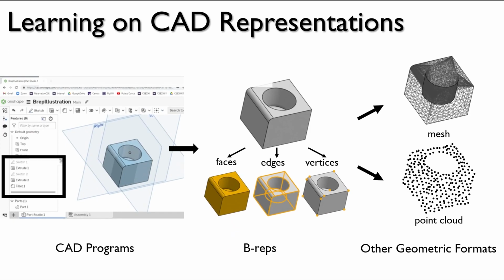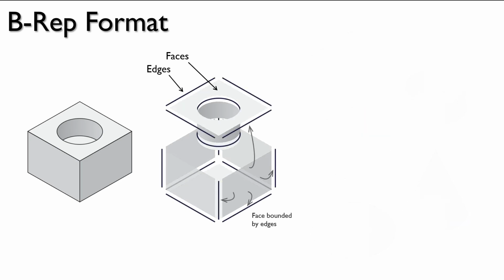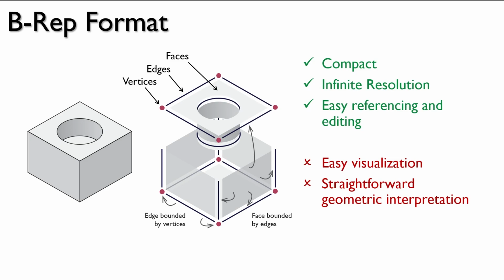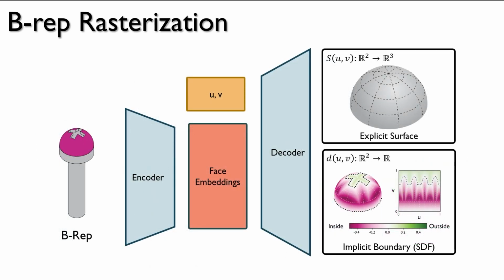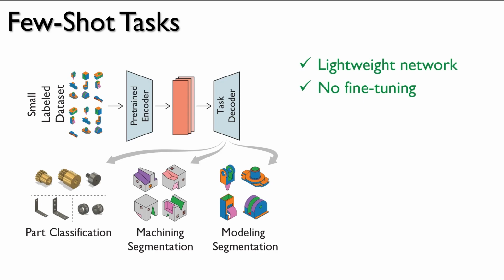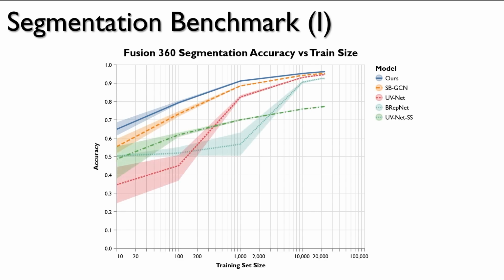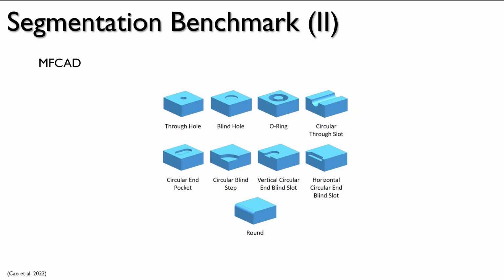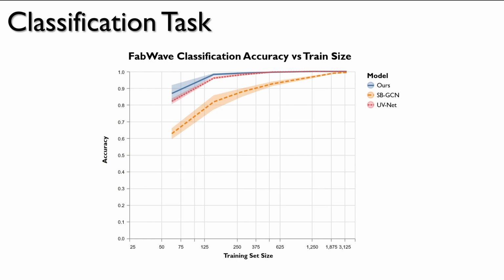[CVPR 2023] Self-Supervised Representation Learning for CAD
Video presentation for Self-Supervised Representation Learning for CAD from CVPR 2023.